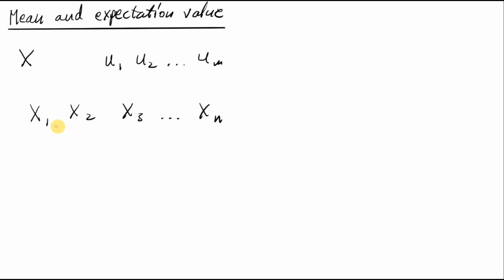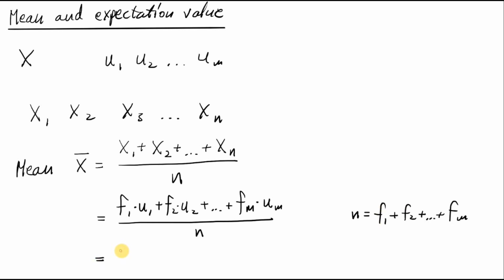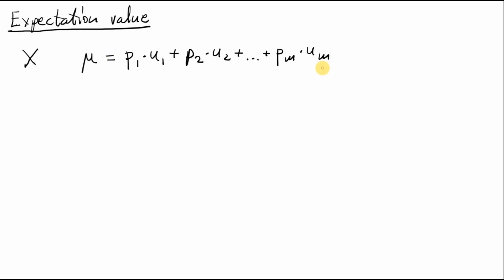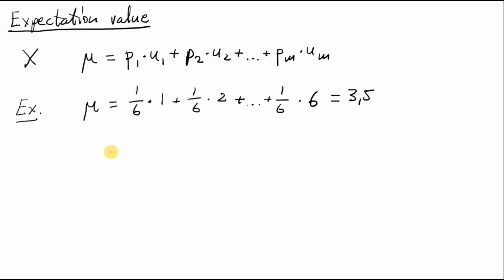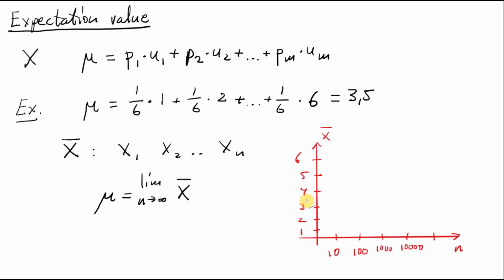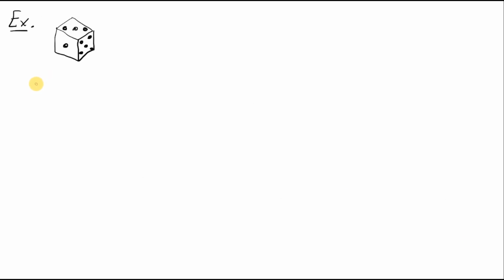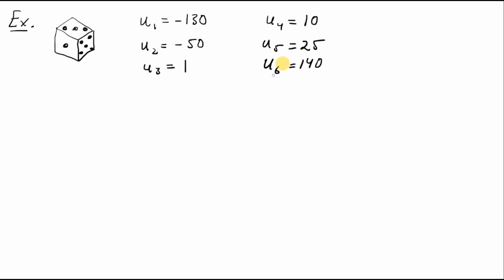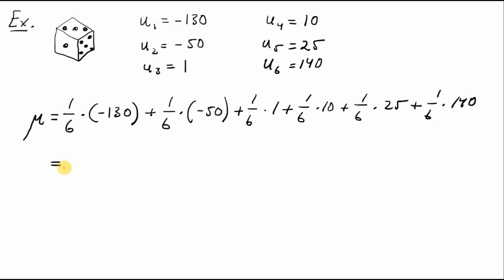98. Statistics (Mean and Expectation value)